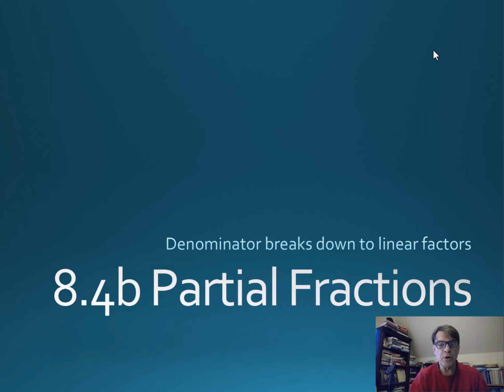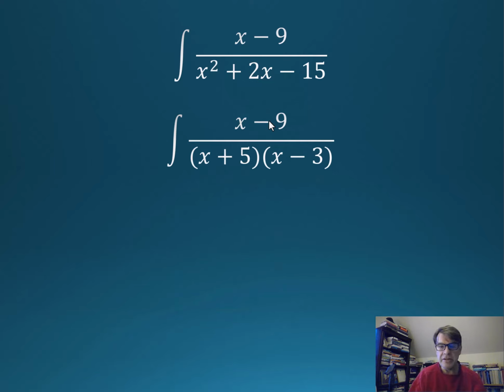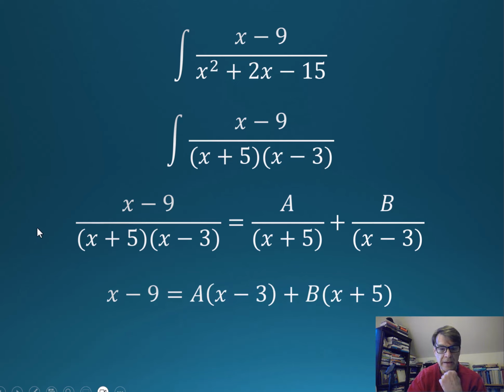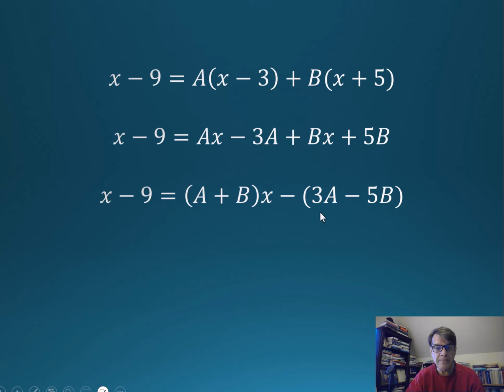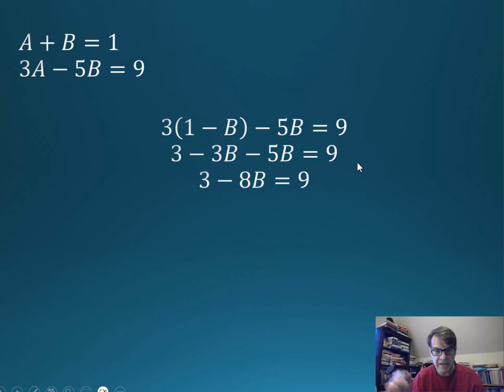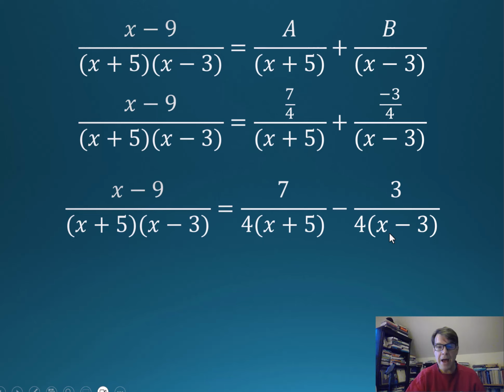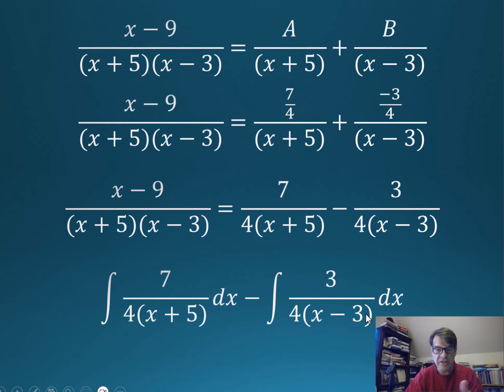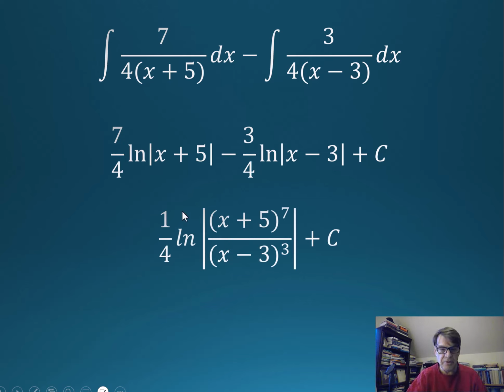8.4b Partial Fractions (linear factors in denominator)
A 6-minute run through how to solve an integral using the partial fractions technique when the denominator can be reduced to linear factors. Following the sequence of James Stewart's Calculus 6e (chapter 6 in his Essential Calculus).